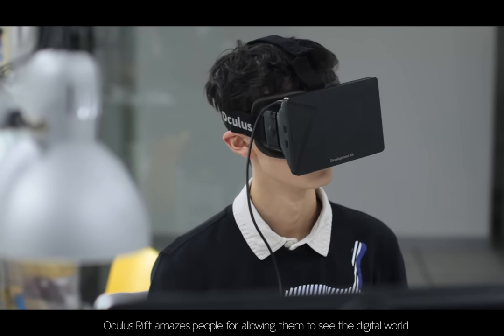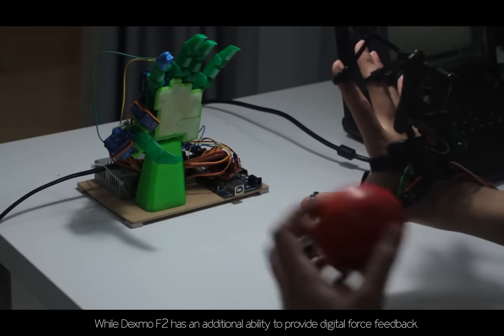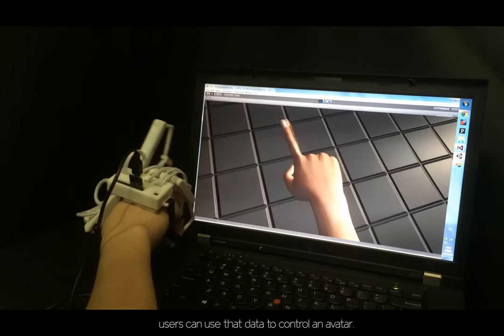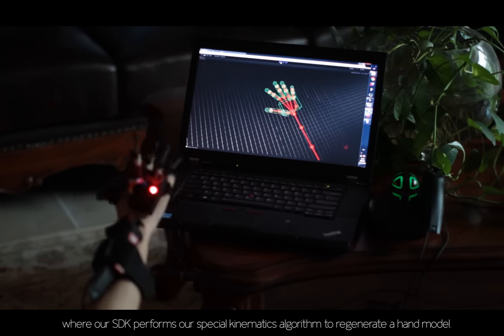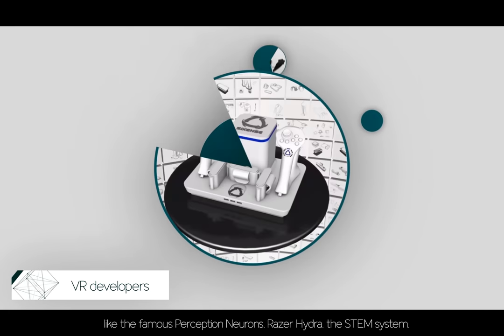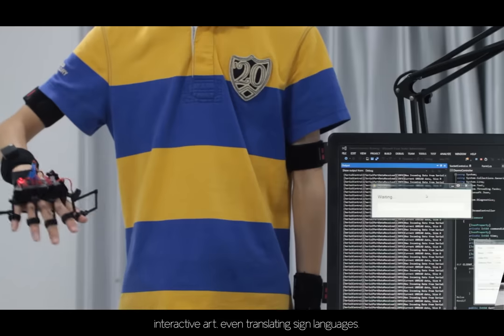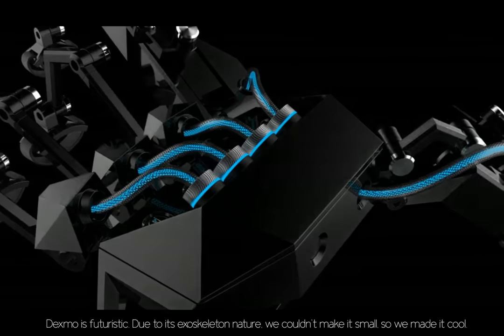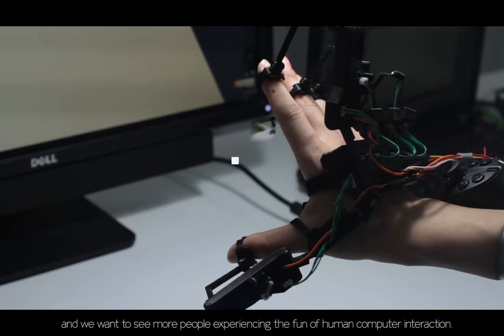Dexmo: an exoskeleton for you to touch the digital world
Introducing Dexmo: an exoskeleton for you to touch the digital world

Dexmo is now on Kickstarter!